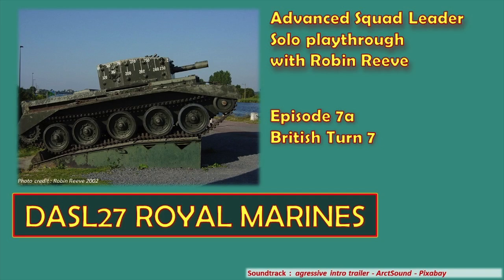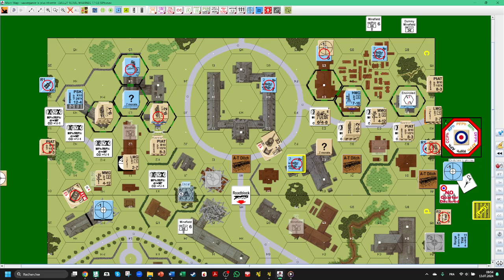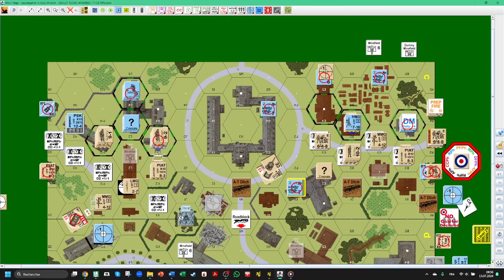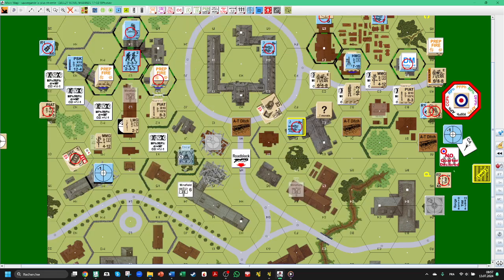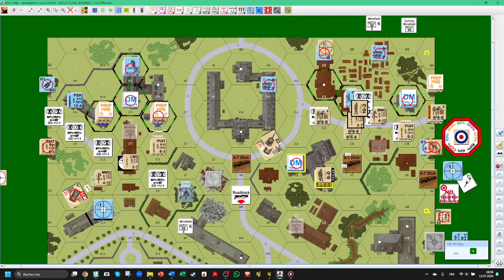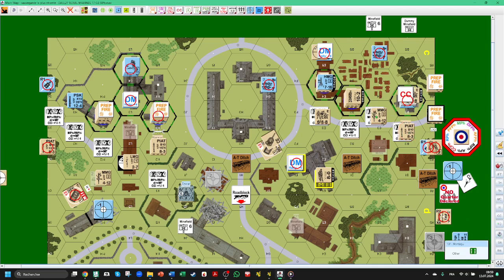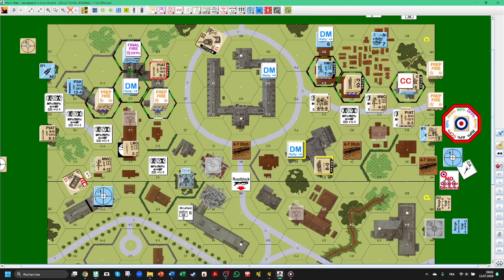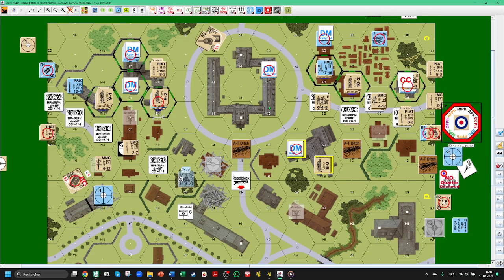ASL solo playthrough, DASL27 ROYAL MARINES, Episode 7a, British Turn 7.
ASL solo playthrough with Robin Reeve, DASL27 ROYAL MARINES, Episode 7a, British Turn 7.
Will the Royal Marines be able to exploit their advantage to the best?